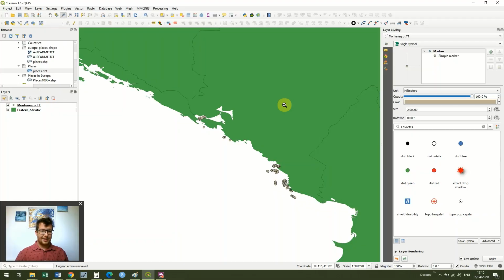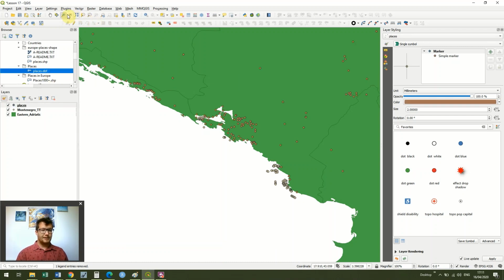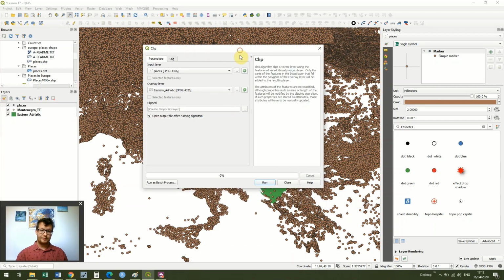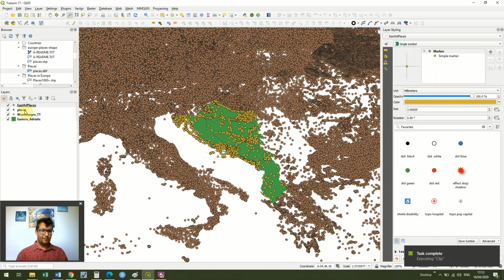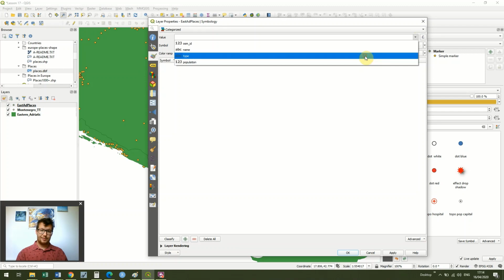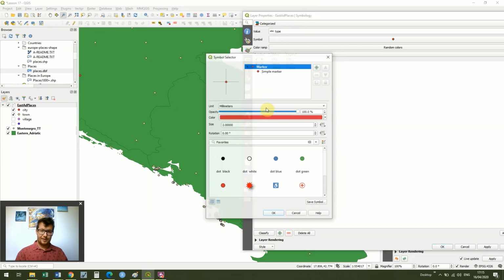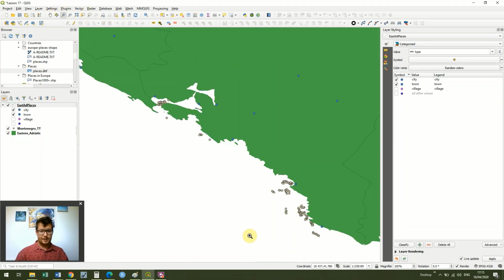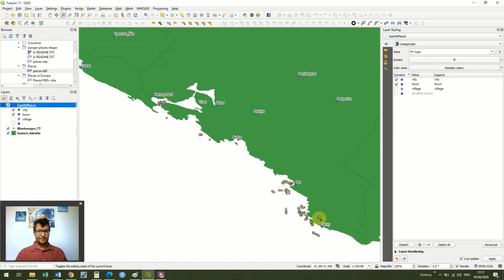QGIS Lesson 17 Part 2 - Loading free place data, using the clip tool and filtering displayed data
This is where all the hard work begins to pay off and GIS starts to get really interesting. In this lesson, we load free place data (from MapCruzin.com) we then use our first geoprocessing tool to clip just the data we need and finally we filter which data gets displayed.
The files used in this lesson can be found (place database file).